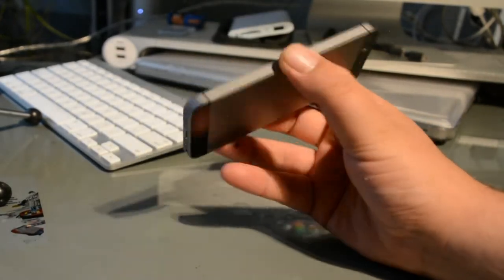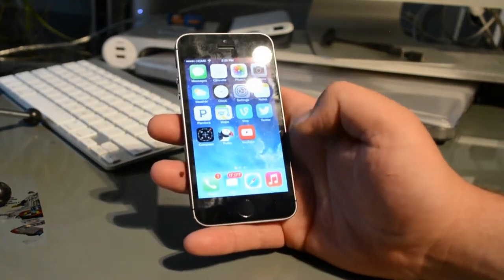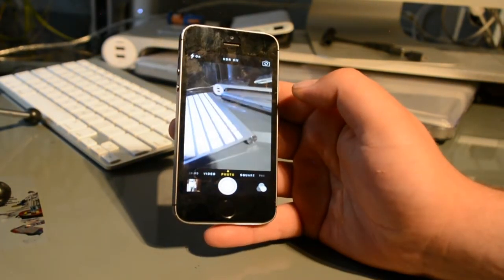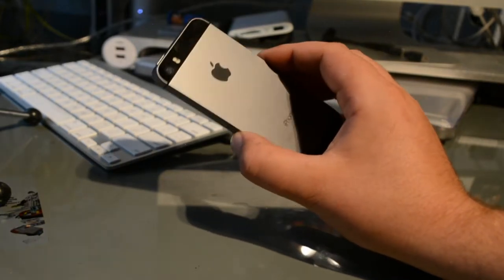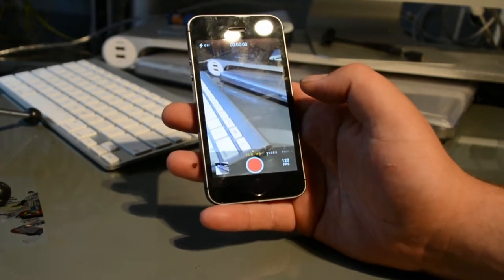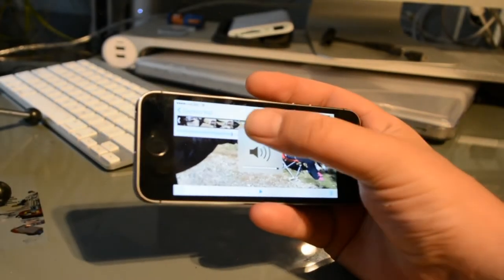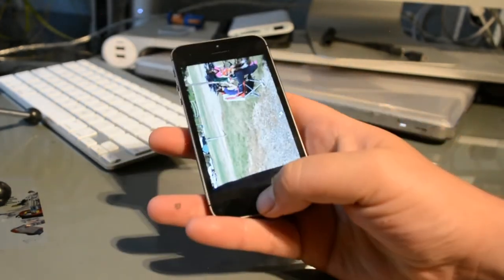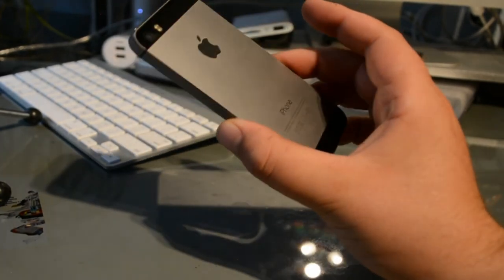A week with the iPhone 5s